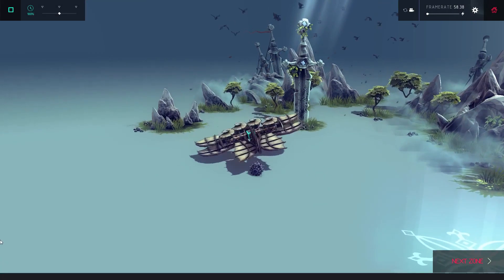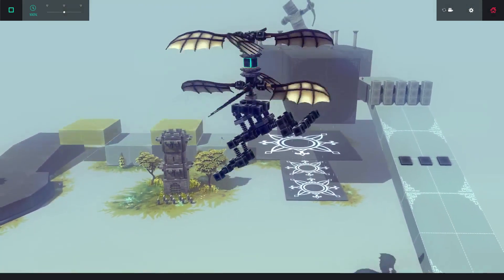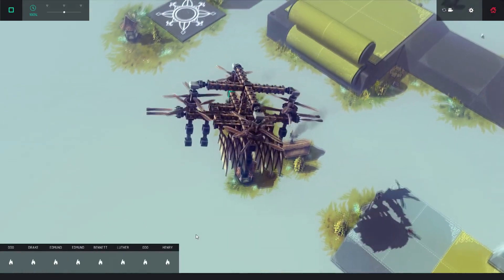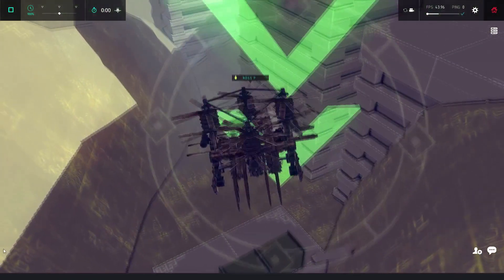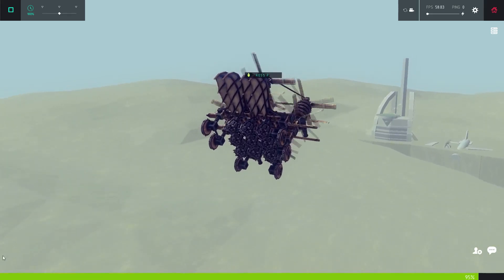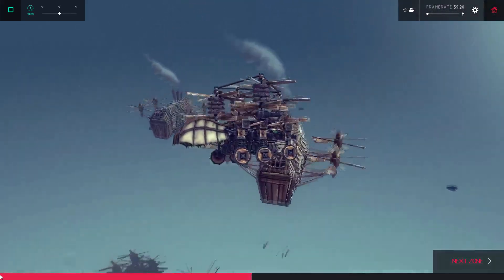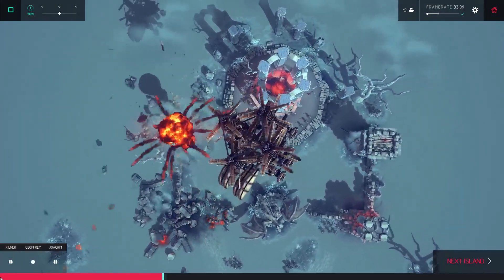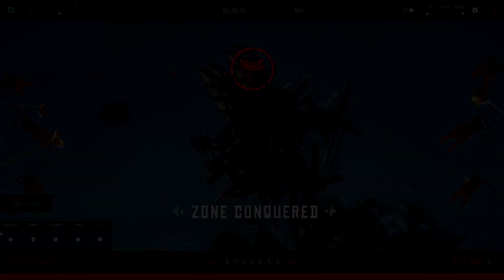Building a Helicopter in Besiege v0.01!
For an extra-challenging project, I sought to build a quadcopter in Besiege v0.01, without using flying spirals!